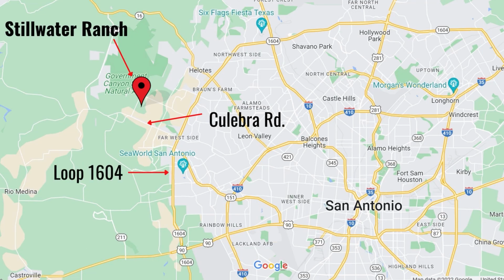David Weekley Homes | 2,502 SF | 4 Bed | 3.5 Bath | The Crown | San Antonio, Tx | New Construction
David Weekley Homes | 2,502 SF | 4 Bed | 3.5 Bath | The Crown | San Antonio, Tx | New Construction. This San Antonio, Texas new construction model home is located in San Antonio, Texas and built by David Weekley. The builder offers several different floor plans to choose from that range in price. If you're in the market for a new home in San Antonio, Texas or surrounding areas, I can assist you in taking advantage of home buyer incentives that are being offered in the San Antonio Real Estate Market.

📍Stillwater Ranch - San Antonio, Texas
🏡Starting in the $300k's

Model Home Specs:
📐 2,502 Sq ft
🛏️ 4 Bedrooms
🛁 3.5 Bathrooms

🤔 Buying or Selling in San Antonio Texas❓
👋 Frank Ruiz and Alyssa Ruiz
📲 We have so many people contacting us who are moving here to San Antonio Texas and we ABSOLUTELY love it! Honestly, if you are moving or relocating anywhere here in San Antonio, Texas or any of the surrounding cities in the San Antonio and surrounding areas, we can make that transition so much easier on you!! 🏡 Reach out Day/Nights/Weekends whenever you want, we never stop working for you!!
🚨If this is your first time to this channel, and you want to know everything about San Antonio Texas and the surrounding areas, then subscribe▶ and tap the bell🛎 for notifications, so you can be the first to know about the current market in San Antonio Texas 😁